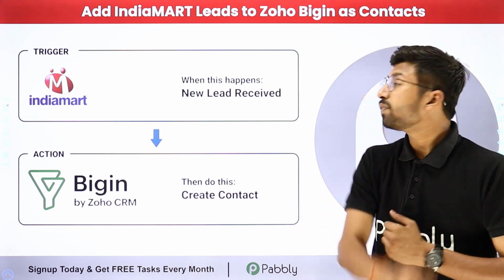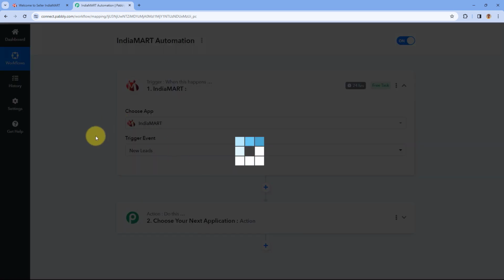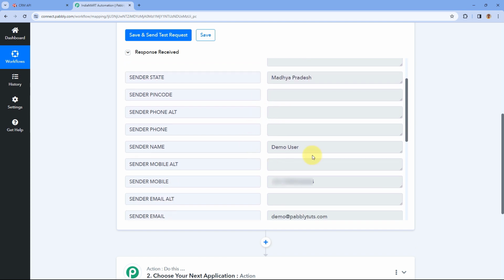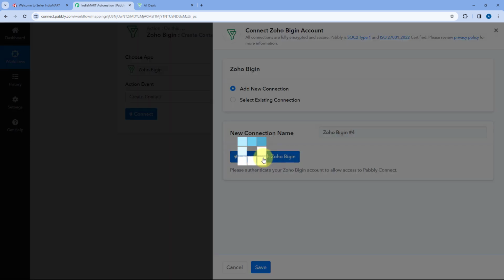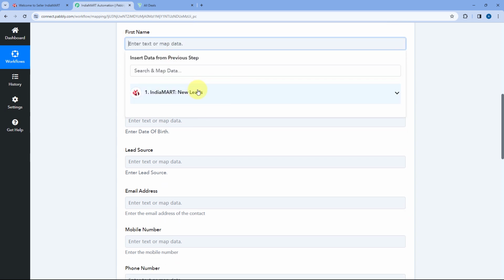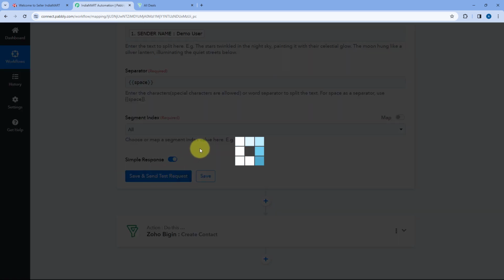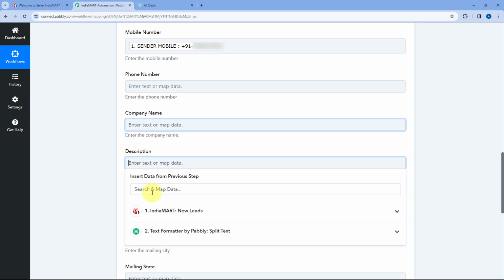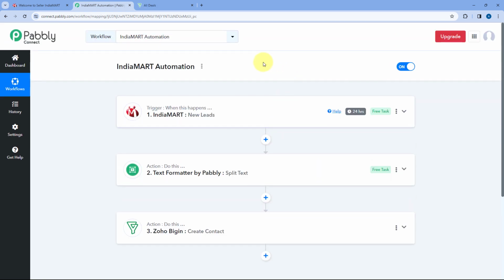How to Add IndiaMART Leads to Zoho Bigin as Contacts | IndiaMART Zoho Bigin Automation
Learn how to seamlessly transfer your IndiaMART leads into Zoho Bigin as contacts in this tutorial. If you're leveraging IndiaMART to generate leads and want to streamline your lead management process by integrating them into Zoho Bigin, you're in the right place. In this step-by-step guide, we'll walk you through the process of automatically adding IndiaMART leads to Zoho Bigin as contacts, ensuring a smooth transition and enhanced efficiency in your sales pipeline.

Join us as we explore the capabilities of integrating IndiaMART with Zoho Bigin, empowering you to centralize your lead data and streamline your communication efforts. Say goodbye to manual data entry and hello to automated lead conversion with this comprehensive tutorial.

Don't forget to hit the like button if you found this tutorial helpful, and leave a comment below to let us know what other lead management integration guides you'd like to see.

1. Automation: Pabbly Connect offers automation capabilities that can help you automate mundane and repetitive tasks. This allows you to save time, money and resources.

2. Integration: Pabbly Connect provides a wide range of integrations so that you can connect different web services with each other. This helps you to create smarter workflow processes and make your business more efficient.

3. Security: Pabbly Connect takes security seriously and provides an industry-standard security system to protect your data and applications.

4. Scalability: Pabbly Connect is highly scalable and allows you to easily add new applications and services to your workflow.

 5. Cost-effective: Pabbly Connect is cost-effective and provides plans for different business sizes.